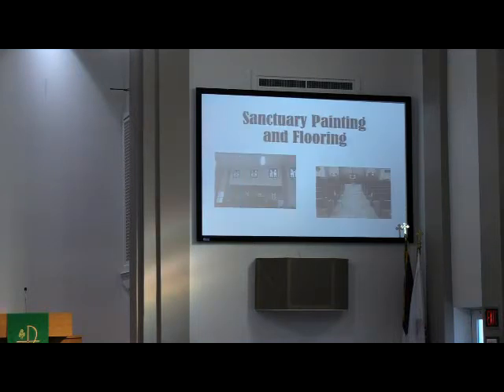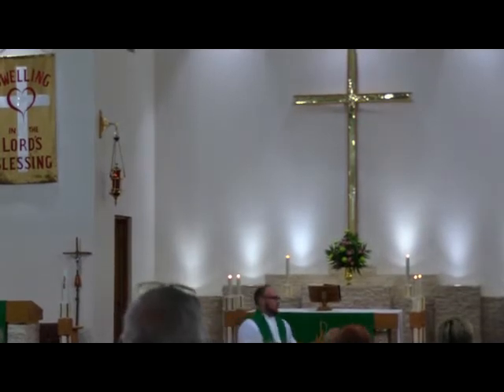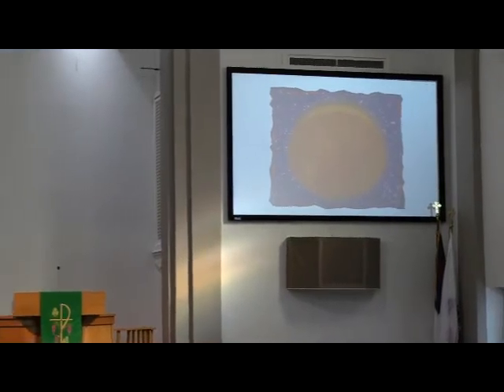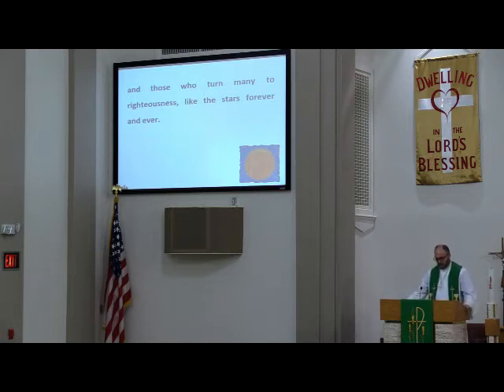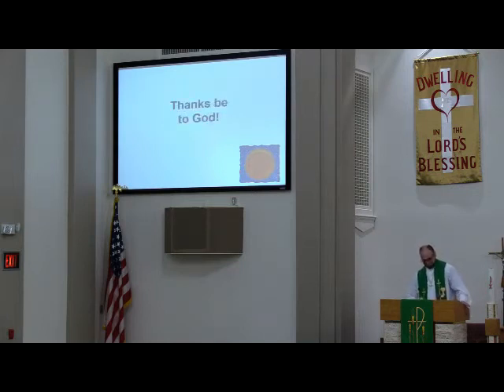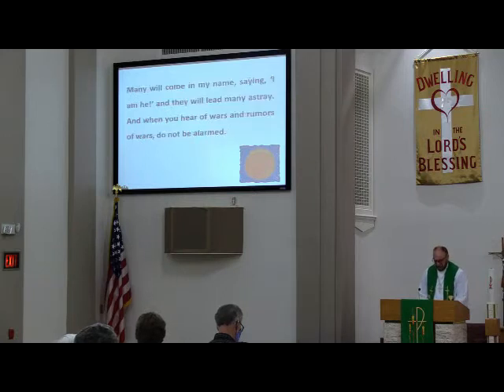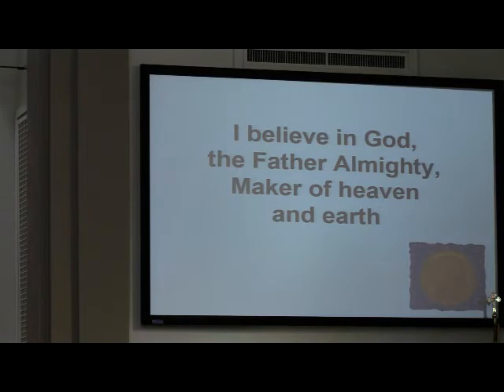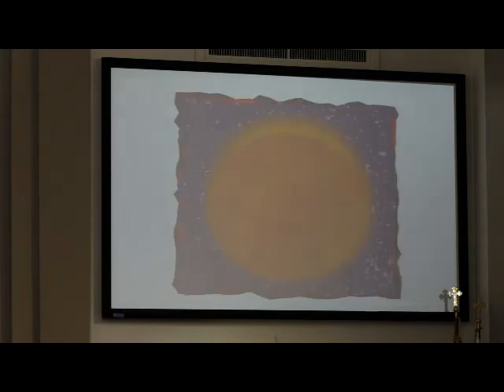Worship Recording November 14 2021